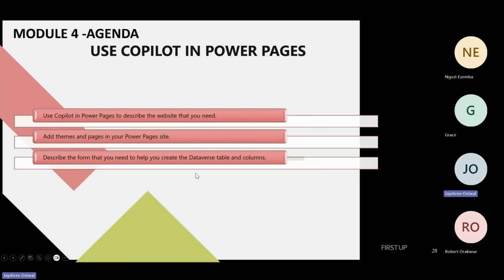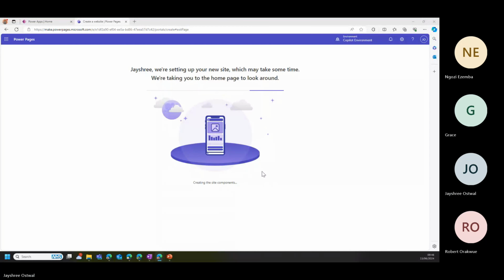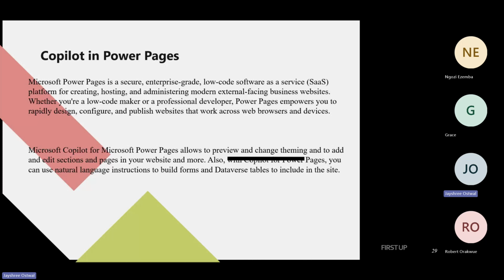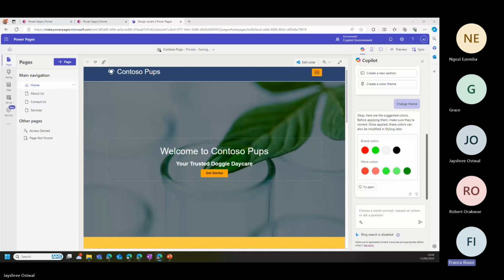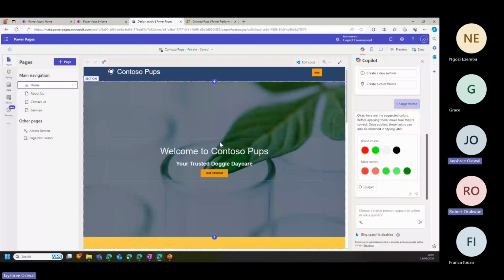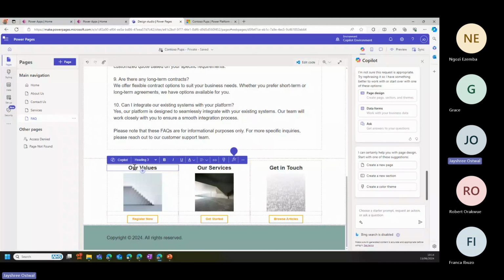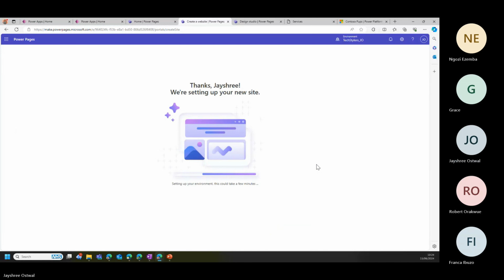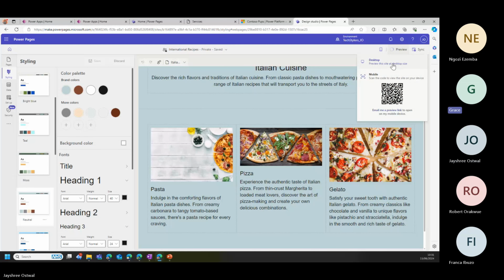Copilot for power platform - Week 4 - 15th June 2024